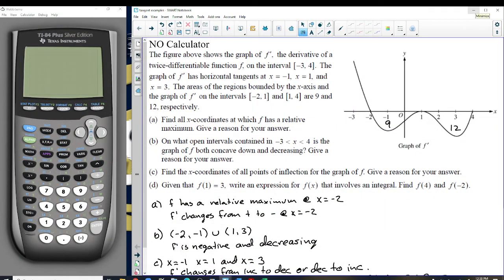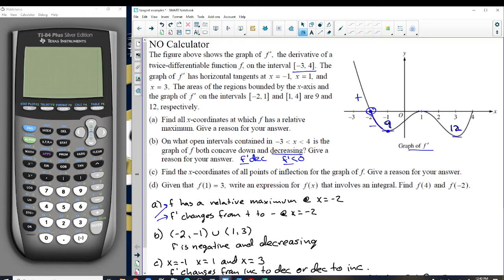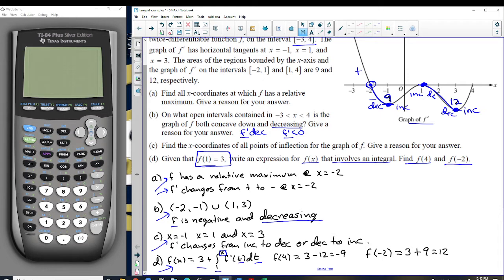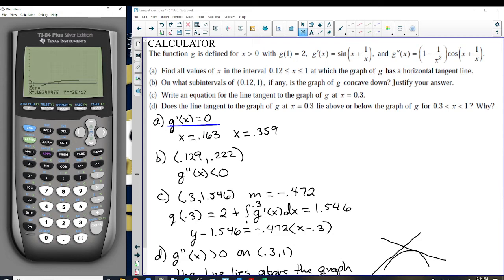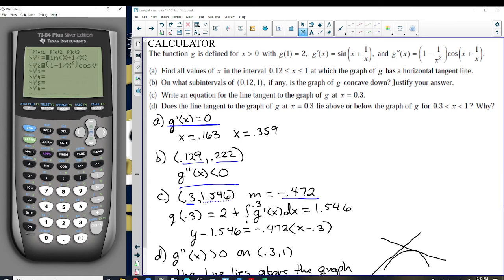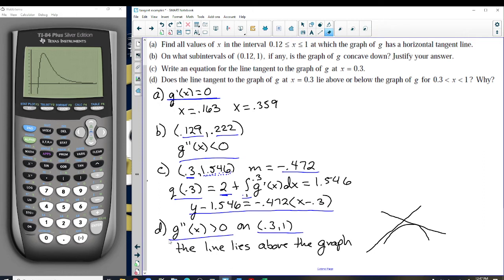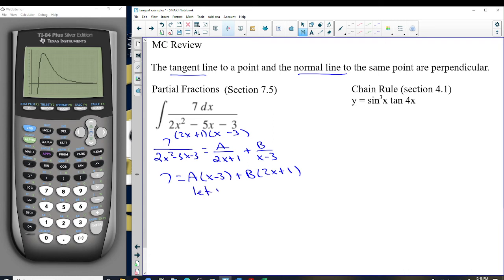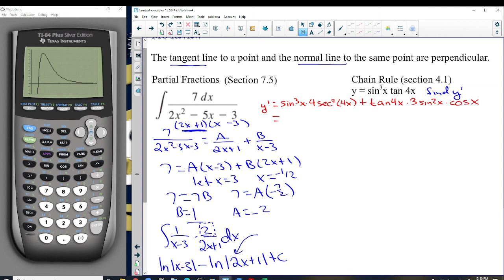AP Calculus Tangent Lines Review